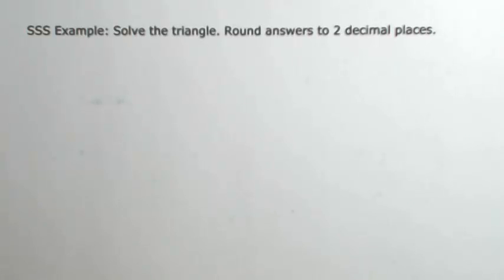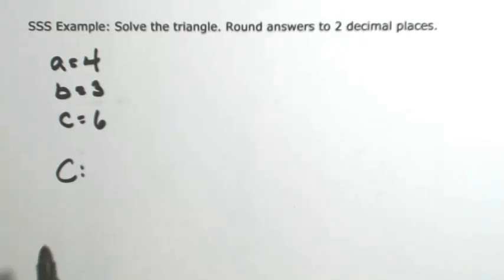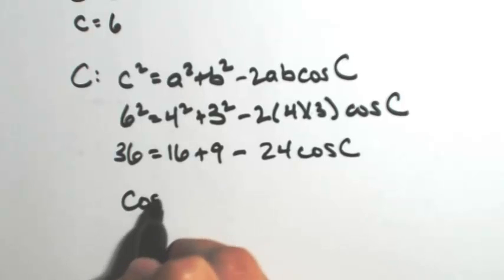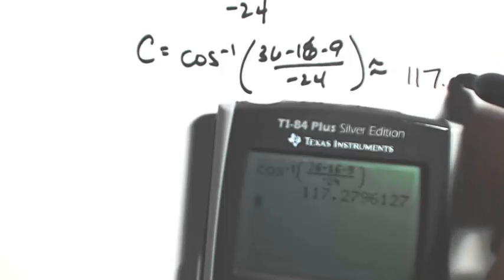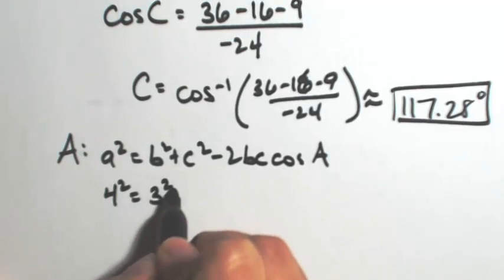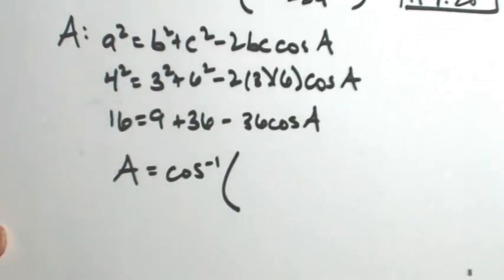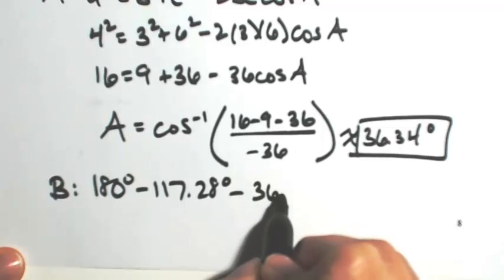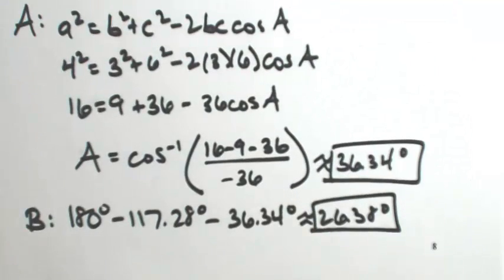Law of Cosines - SSS example